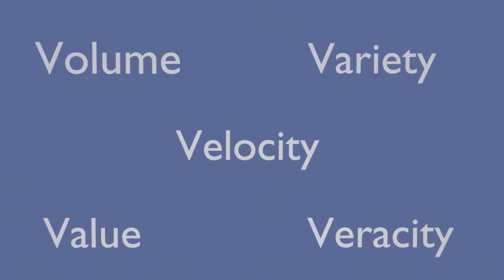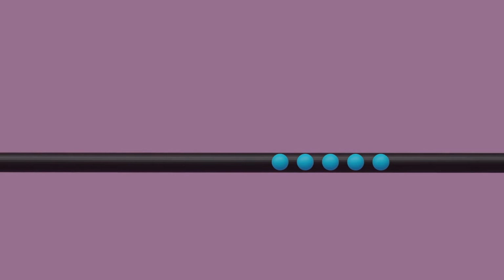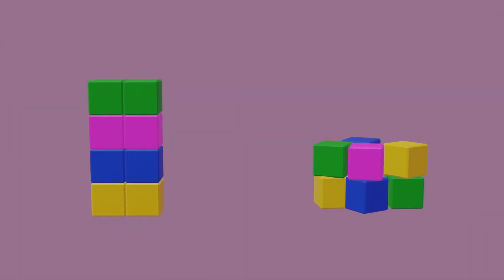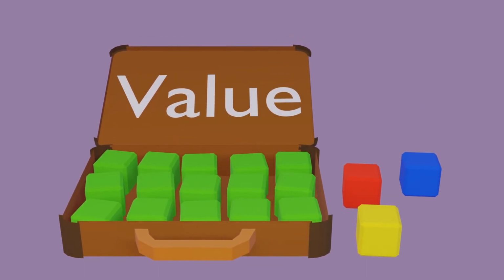National TSA Stem Animation 5th Place | Peachtree Charter Middle School | NLC 2022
This is our National TSA 2022 Stem Animation submission.